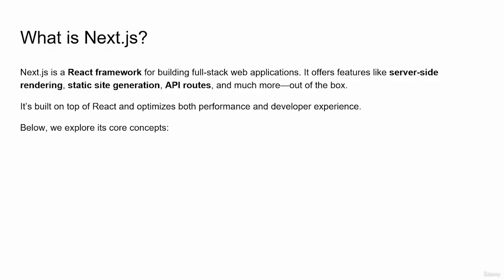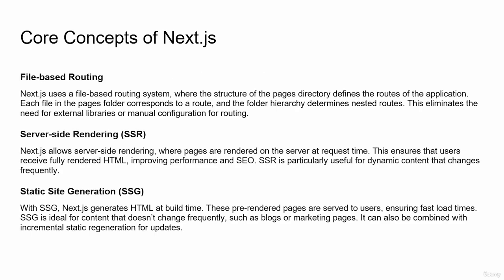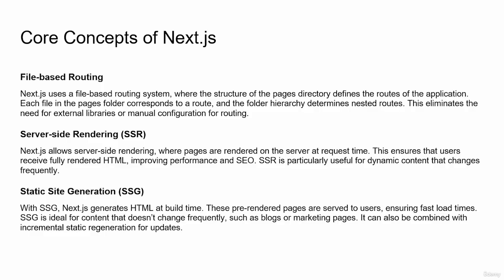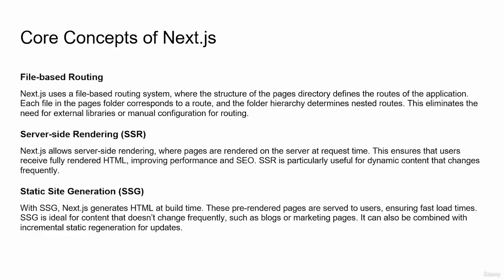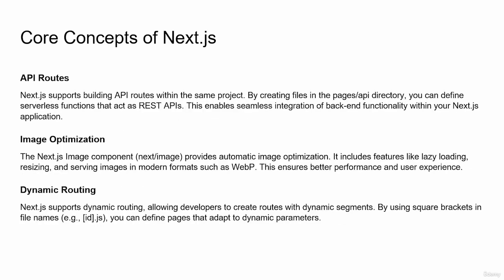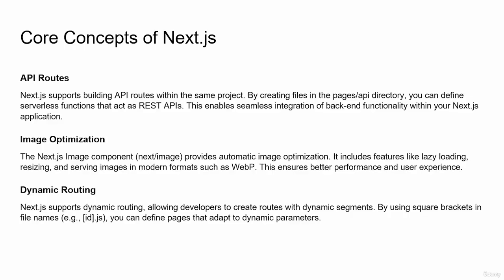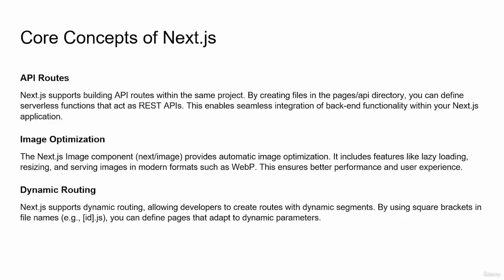Course Next js Build Dynamic, Fast & Scalable Web Applications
Unlock the power of Next.js to build scalable, maintainable,
and optimized web applications.